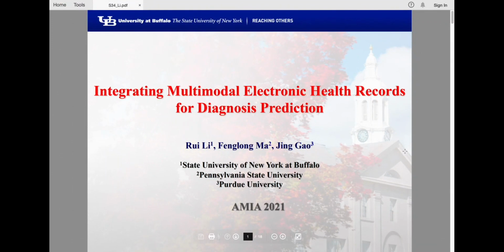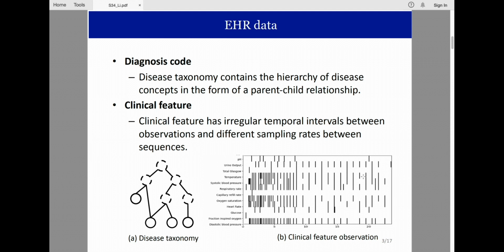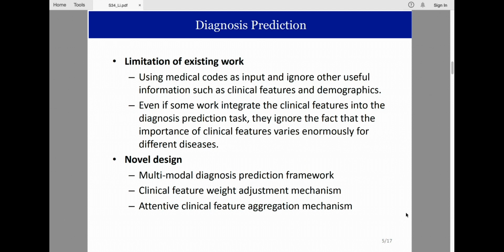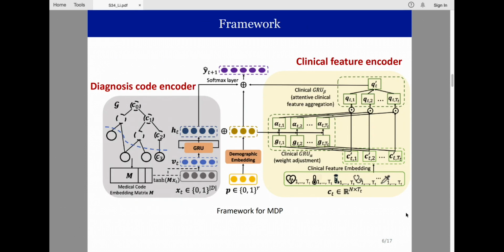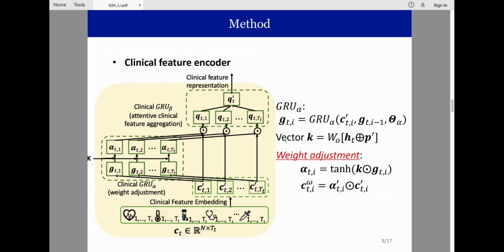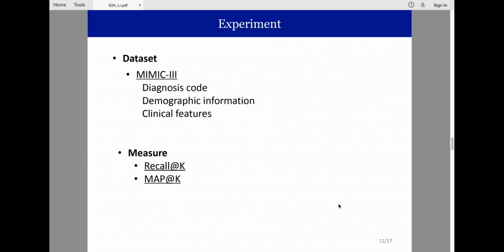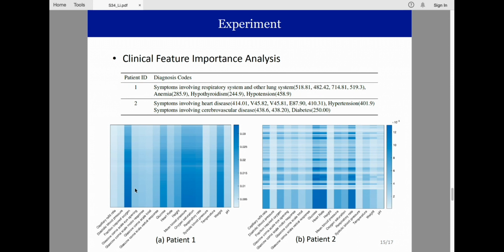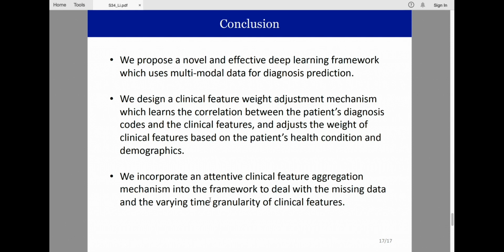AMAI 2021 S34_Li Integrating Multimodal Electronic Health Records for Diagnosis Prediction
This is the presentation of paper "Integrating Multimodal Electronic Health Records for Diagnosis Prediction", this paper is accepted as a conference paper on AMIA 2021.